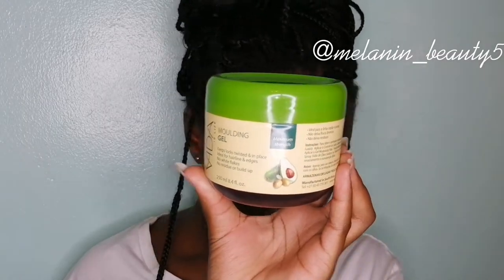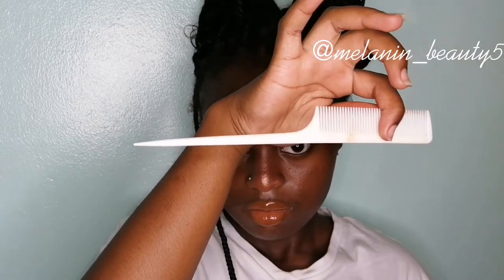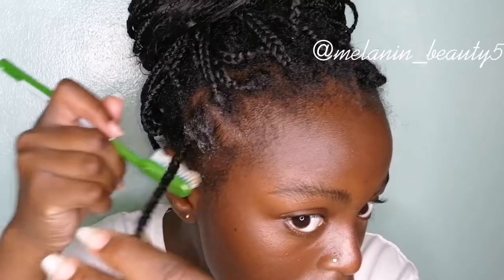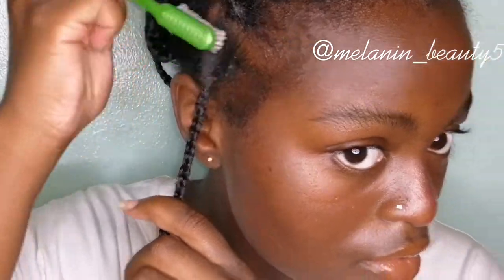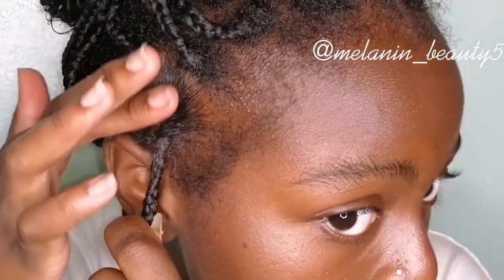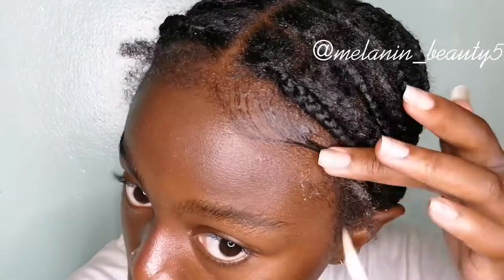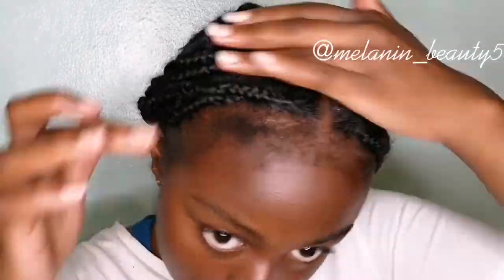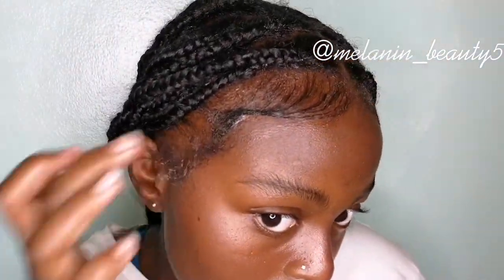Refreshing Knotless Braids (without crochet or rebraiding)